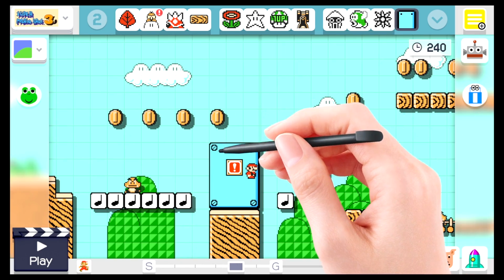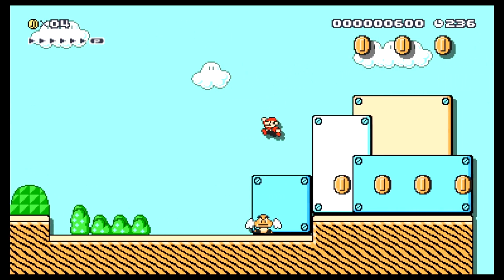The Daily Mario: Day 6 With Super Mario Maker | Back to Basics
After indulging in wanton cruelty with yesterday's TMNT homage, Jeremy takes a more responsible approach by trying to create levels for less experienced players. Can he create a truly successful World 1-1?